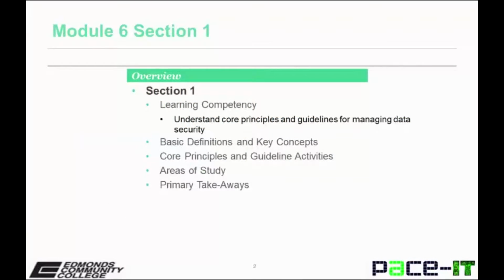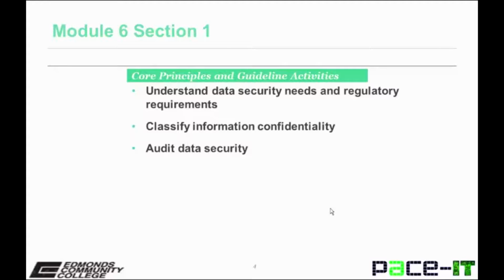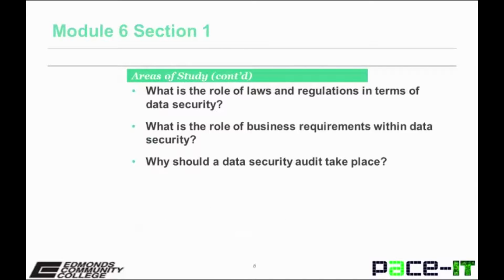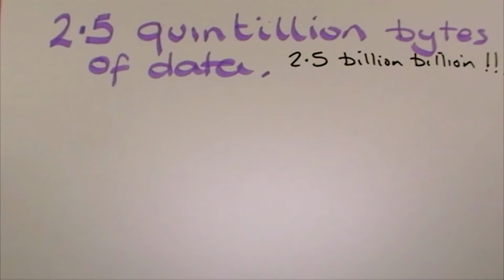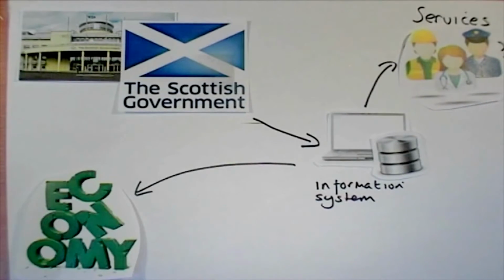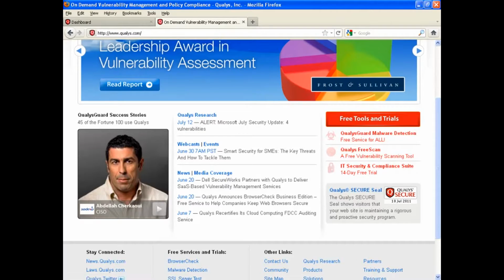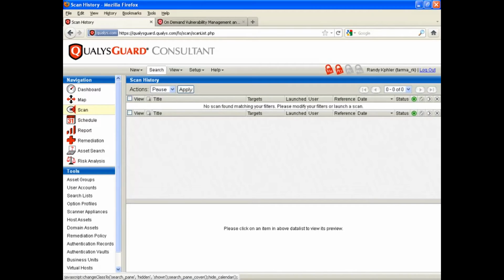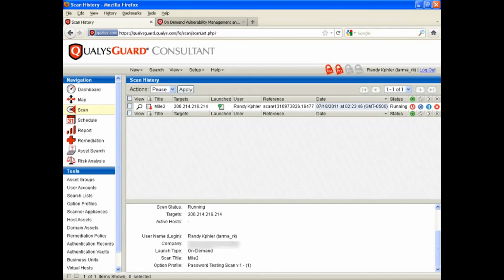Distance learning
2000+ Qualified Trainers · Industry Expert Trainer · 40+ Global Accreditations · Highest Passrate
Courses: ITIL Intermediate, ITIL Foundation, ITIL MALC